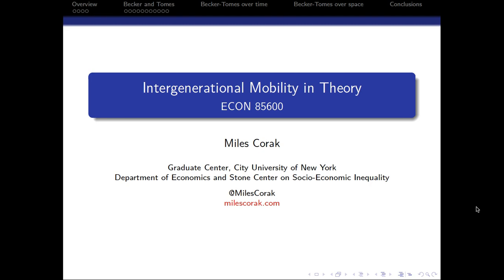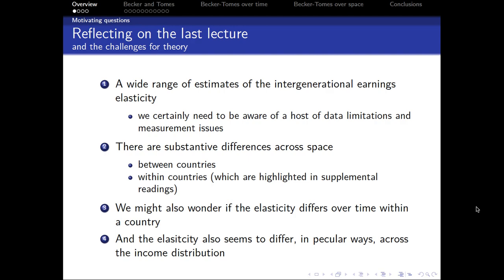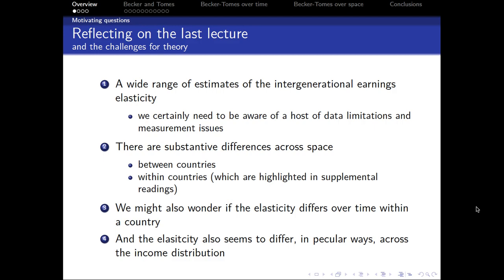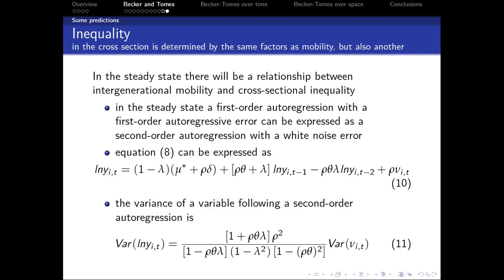Intergenerational Mobility in Theory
This is Lecture 6 of a course called "Inequality, Economic Opportunity, and Public Policy" that I taught in the Department of Economics at The Graduate Center, City University of New York.

The lecture examines the influential theoretical model of intergenerational mobility published by Gary Becker and Nigel Tomes in 1986, offering an overview of the theory, some predictions it makes, and some directions it suggests for future research. Most importantly we learn in this lecture about the different forces that come together to determine the degree of intergenerational mobility, and how they might help us in understanding differences across time and space. The model more precisely defines how the family, the market, and the state come together to determine the degree of regression to the mean in parent and child incomes.

This narrated presentation was made for a class held in March 2020.